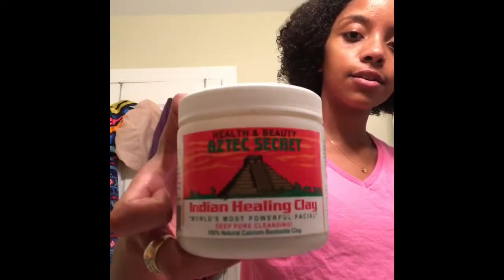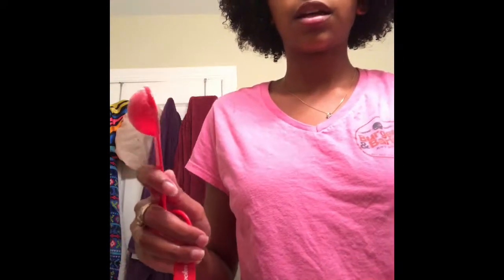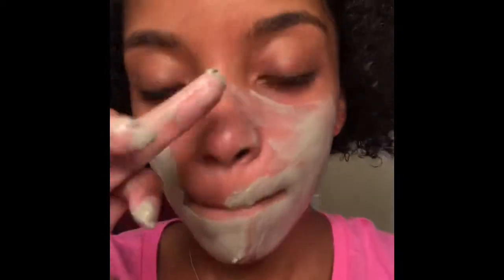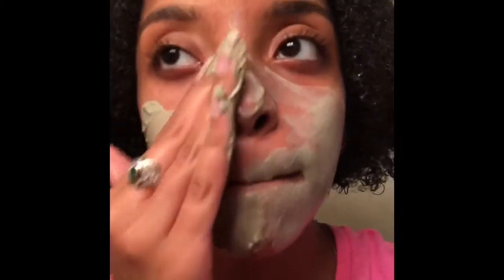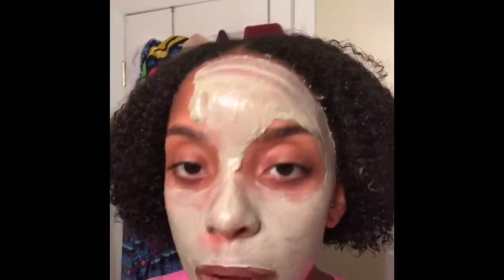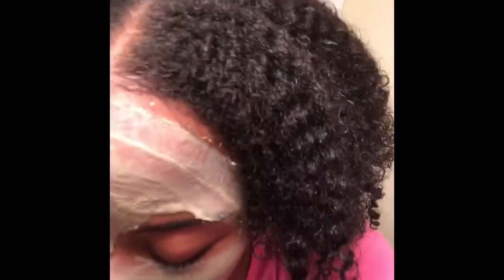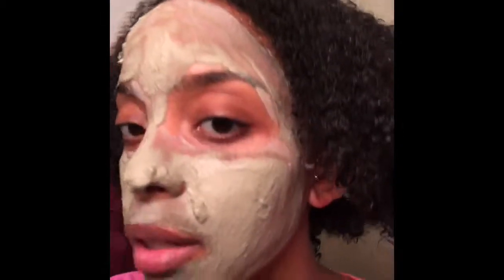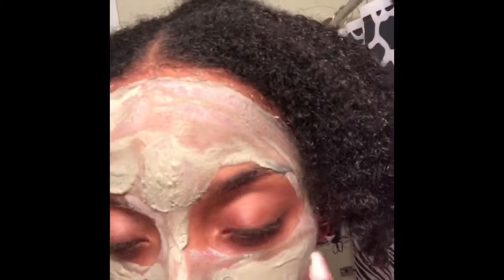Ancient Indian Clay Mask Demo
All products were purchased with my money!
Products used:
Ancient Indian clay mask - Vitamin Shoppe